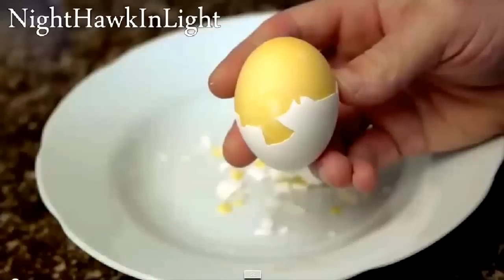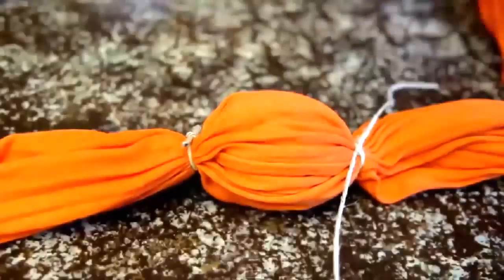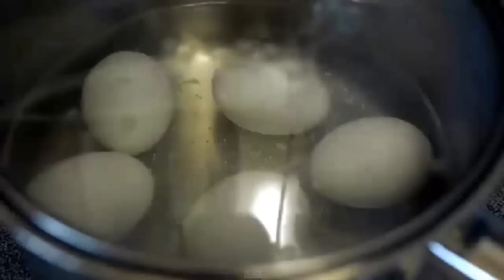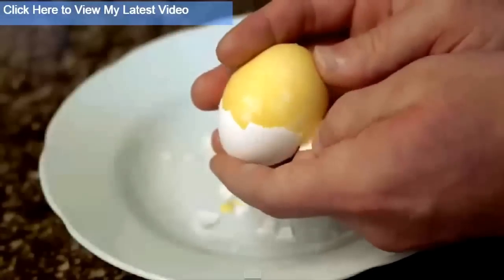HOW TO SCRAMBLE EGGS INSIDE THEIR SHELL?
Read this description if you're having trouble! A few tips to make sure that this works right: Pulling the sleeve hard after it has been wound up is the most...

Woe! Babylon the Great become a fallen Kingdom: A blackveil bridge in a cradle of filth

One of my favorite video is we are Save by Grace of God and no

A  must Watch video as time is drawing nearer! The war between

and twitter, it's the coolest thing to do these days for social Media! :)